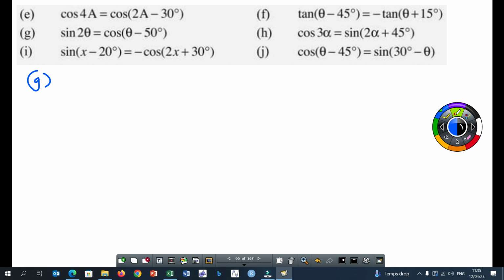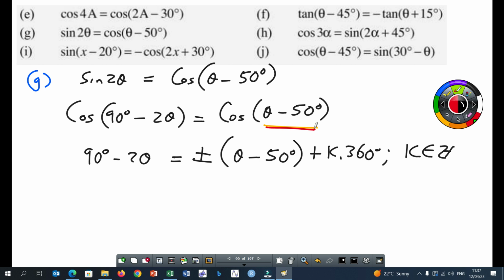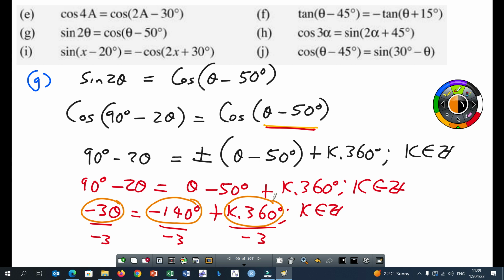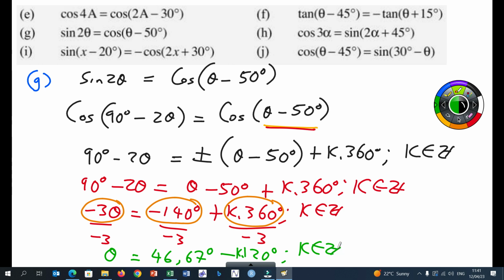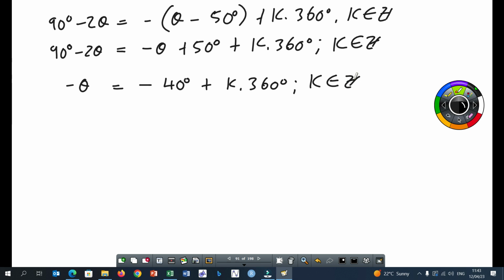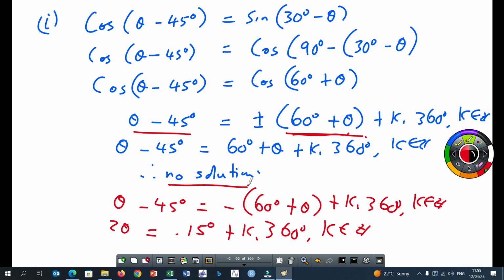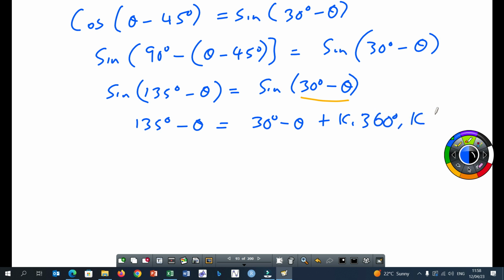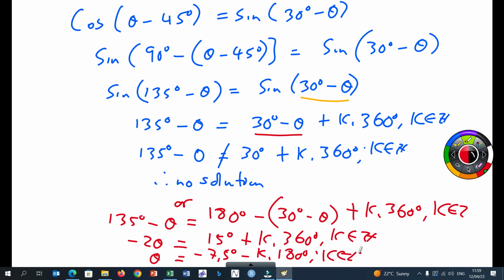Grade 11 General solution of Trigonometric Equations Part 8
In this video i taught how to determine the general solution of Trig equations.